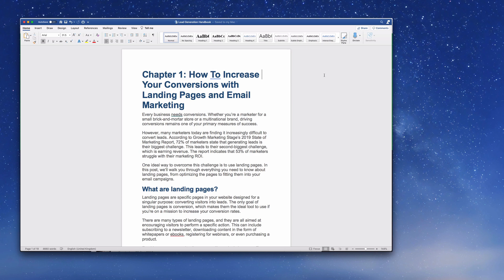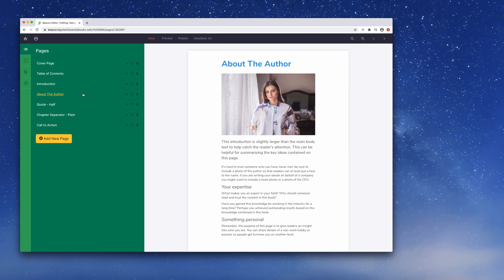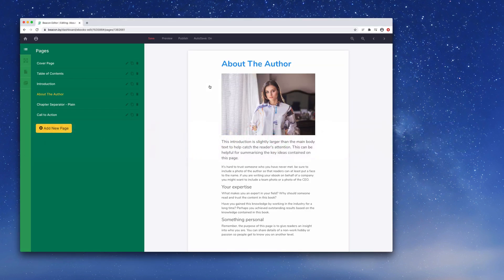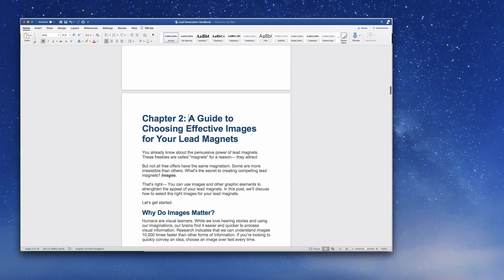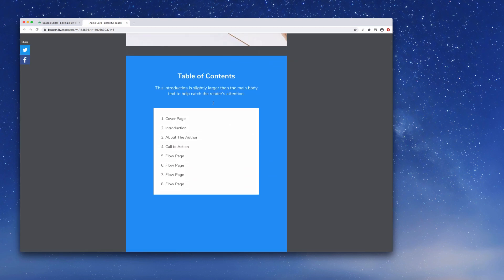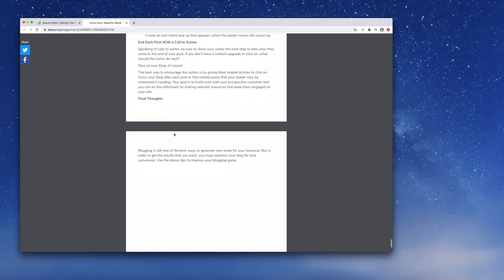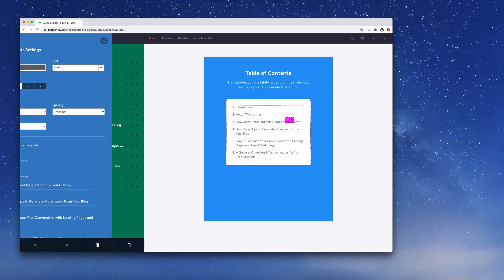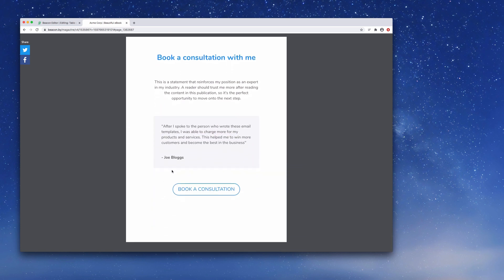How To Convert a Word Document into a Beacon eBook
If you have already written your eBook in another platform like MS Word or Google Docs then don't worry - you can still use that content to make a beautiful eBook. This video shows you how.

To follow along you will need a free Beacon account available